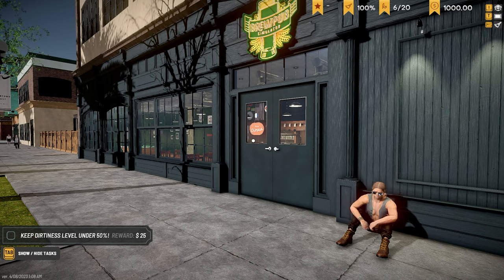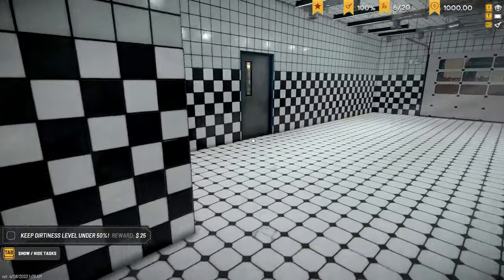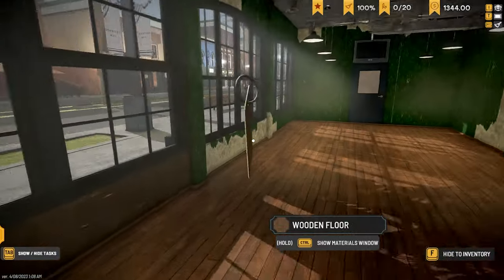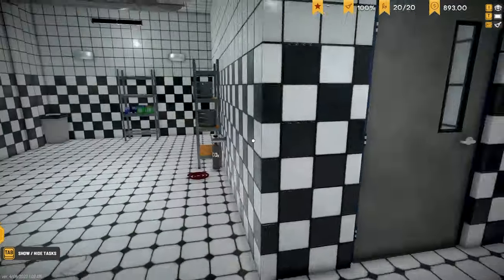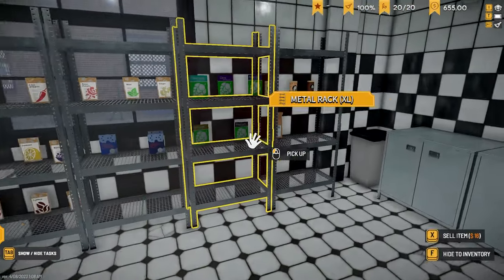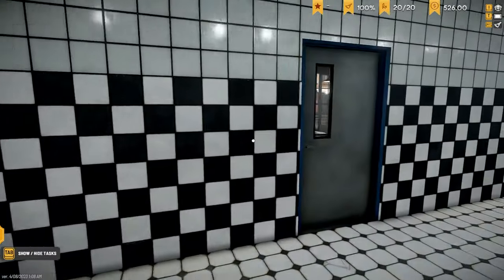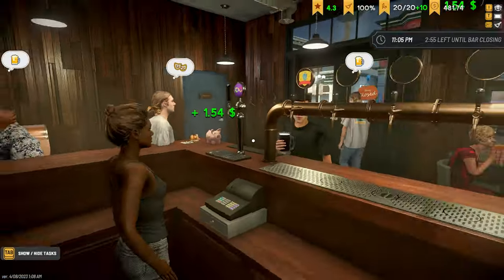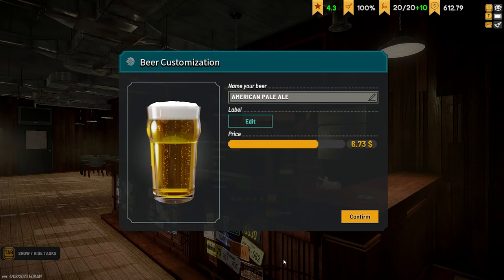Dragon's Breath Tavern - Brewpub Simulator #1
Dragon's Breath Tavern - Brewpub Simulator #1 Britto TheHomeOfEverythingSimulation @thehomeofeverythingsimulation

PC Specs

Case: Deepcool Nattrexx 55
Powersupply: Coolermaster 750W PSU
CPU: Intel® i7-13700KF
Motherboard: MSI Pro Z790-P
Graphics Card: RTX 3060Ti
Memory: 32GB DDR5 RAM
SSD: Kingston 2TB NVMe
HDD: Seagate Ironwolf 8TB Mech